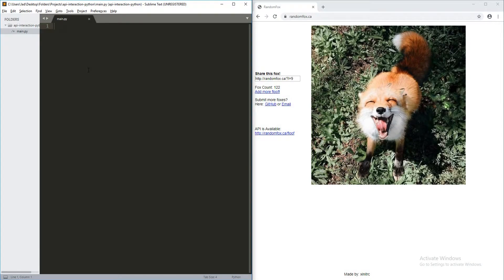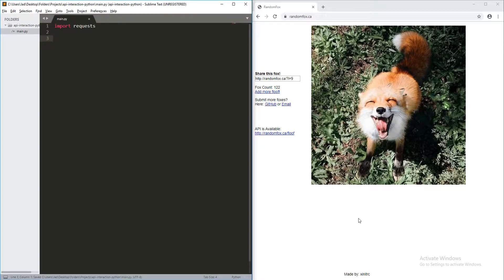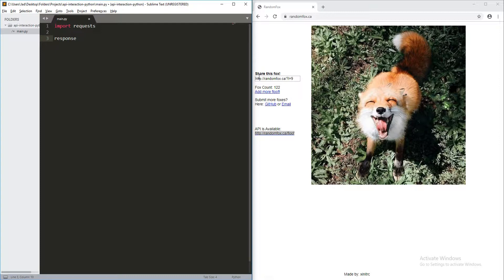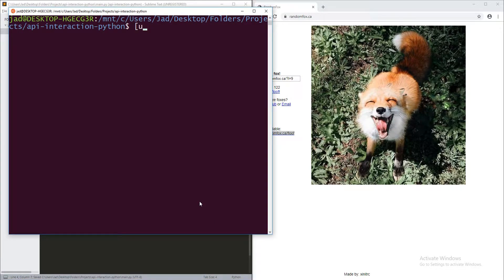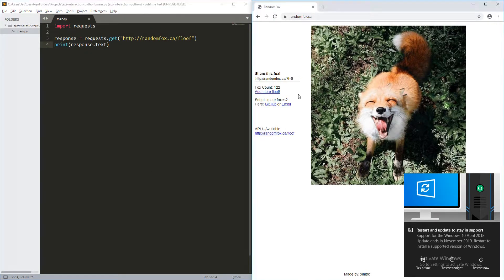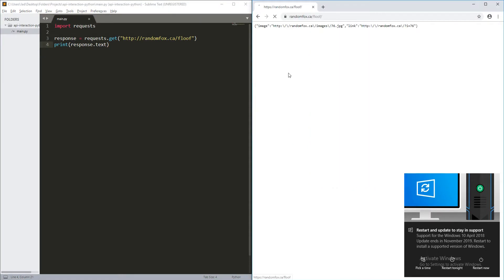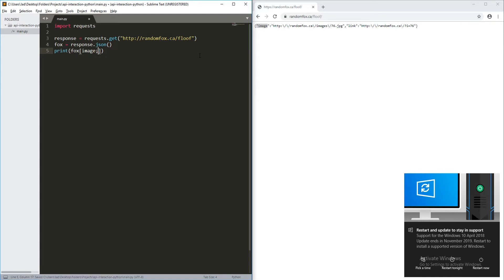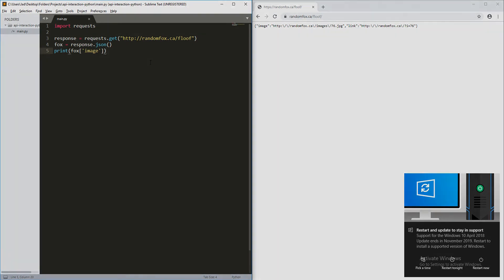Working with APIs in Python - Code in 10 Minutes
In this video, I teach you the basics of APIs & how to work with them in Python.

The VideoLab Community gives you a chance to collaborate with other developers, learn new skills, and build a solid developer network.